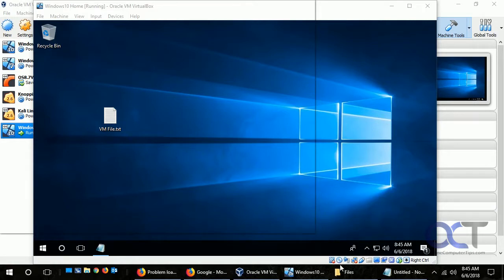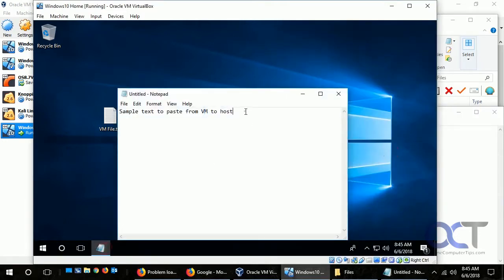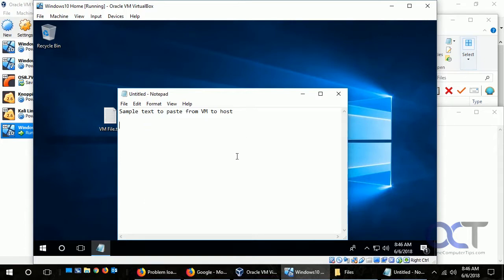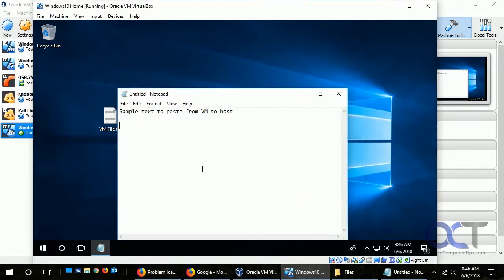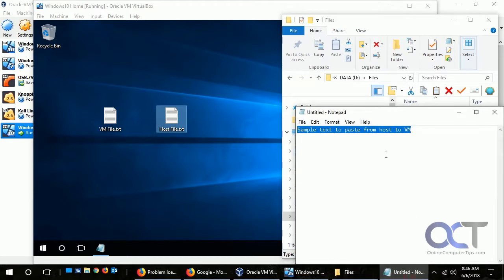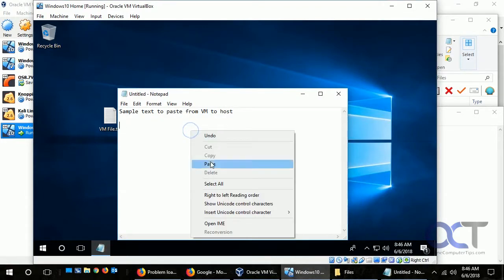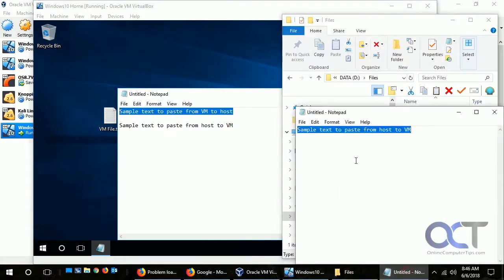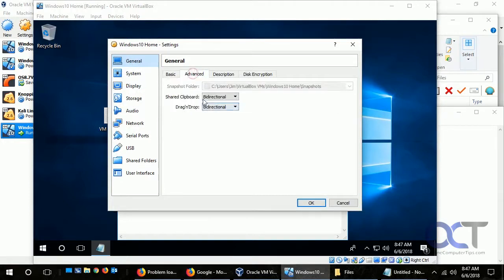How to Enable Copy and Paste and Drag and Drop in VirtualBox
Here is a writeup of the enable copy and paste between host and guest process on our website.

One of the most common frustrations when using VirtualBox is the inability to move files or text between your host computer and your guest virtual machine. By default, these shared clipboard and drag-and-drop features are disabled for security reasons. In this tutorial, we show you how to quickly enable bidirectional copy-and-paste and drag-and-drop functionality in Oracle VirtualBox.

We walk you through the VM settings menu, demonstrating how to configure the shared clipboard for text and the drag-and-drop feature for files. You will see real-time examples of moving data in both directions—from host to guest and guest to host—to streamline your virtualization workflow. These steps work whether your VM is currently running or powered off.

0:00 Introduction: The Host vs. Guest Data Barrier
0:30 Demonstrating the Default Blocked State
0:55 Accessing VirtualBox Machine Settings
1:10 Configuring Bidirectional Shared Clipboard
1:20 Enabling Bidirectional Drag and Drop
1:35 Testing File Transfers and Text Copying
2:00 Summary and Final Recap

Step-by-Step Instructions:

1 - Identify the Issue: Attempting to drag a file or paste text into a VM will show a "blocked" icon if the feature is disabled.
2 - Open VM Settings: With your virtual machine selected in VirtualBox, click on Settings (or go to Machine - Settings if the VM is already running).
3 - Navigate to Advanced Options: Ensure you are in the General section and click on the Advanced tab.
4 - Enable Shared Clipboard: Locate the Shared Clipboard dropdown menu. Choose Bidirectional to allow copying text in both directions.
5 - Enable Drag and Drop: Locate the Drag'n'Drop dropdown menu. Choose Bidirectional to allow moving files between the host and guest.
6 - Apply Changes: Click OK at the bottom of the settings window to save your preferences.
7 - Test the Connection: Copy a piece of text from your host computer and paste it into a document inside the VM. Then, try dragging a file from your host desktop onto the VM desktop to confirm it transfers successfully.
8 - Troubleshooting Note: If the features still don't work, ensure you have the VirtualBox Guest Additions installed on the guest operating system.